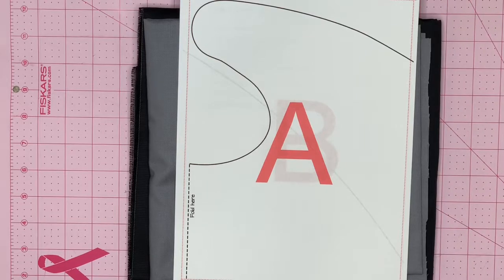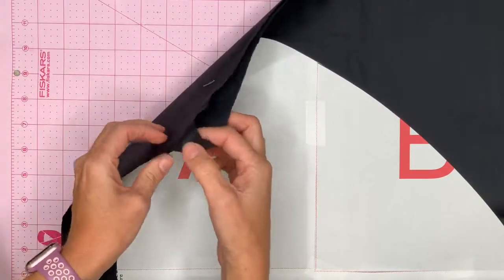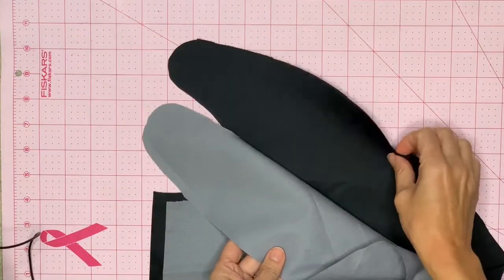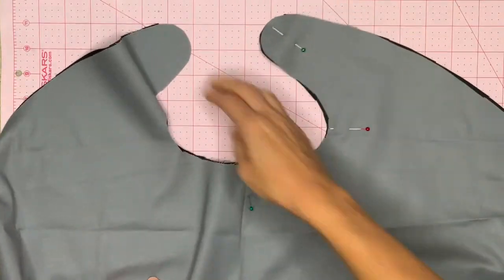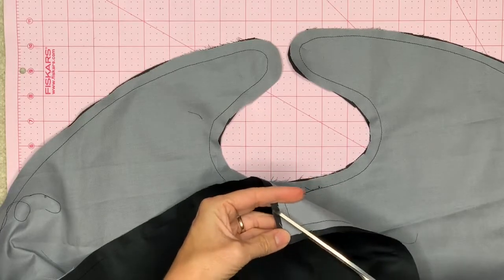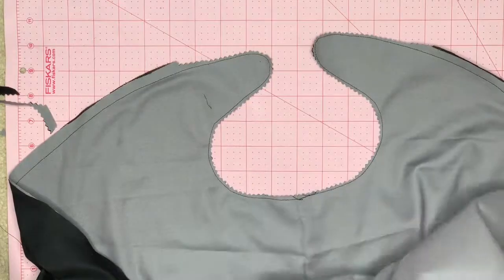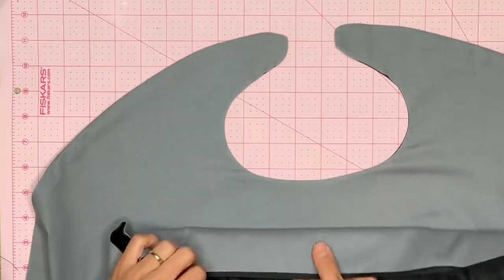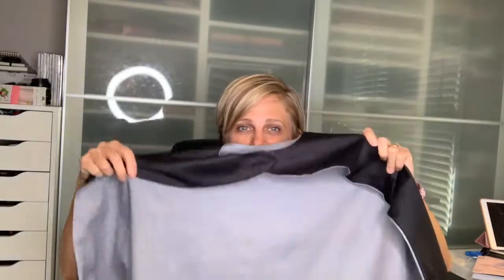How to Make Princess in Black Costume. DIY. Sewing Tutorial. Part 2 - Cape. Step by step.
In this video I show you how to make a cape for the Princess in Black. I follow a pattern that is available on etsy.

List of materials used:
1. Black cotton fabric - I've used this one
2. Gray cotton fabric - I've used this one
3. Black velcro 3/4" wide
4. Assorted color thread
5. My sewing machine (actually a newer version thereof, mine is no longer available)

Beginner sewing skills are required to complete this pattern.

Princess in Black books can be purchased here:
1. Princess in Black
2. Princess in Black and the perfect princess party
3. Princess in Black and the hungry bunny horde
4. Princess in Black takes a vacation
5. Princess in Black and the mysterious playdate
6. Princess in Black and the science fair
7. Princess in Black and the bath time battle